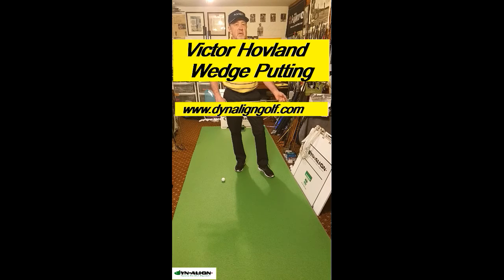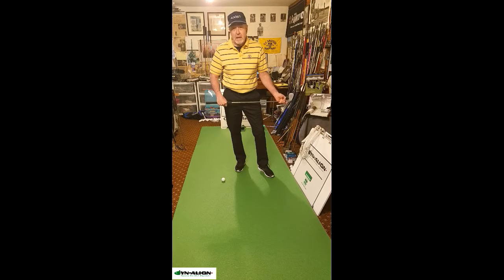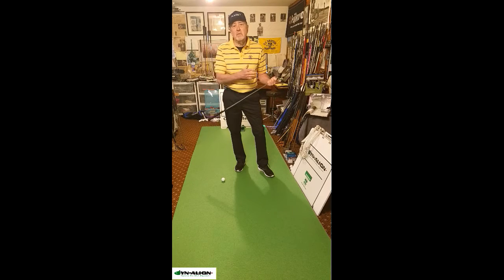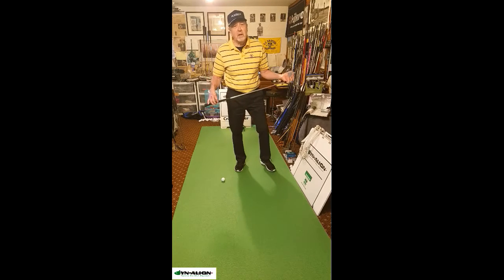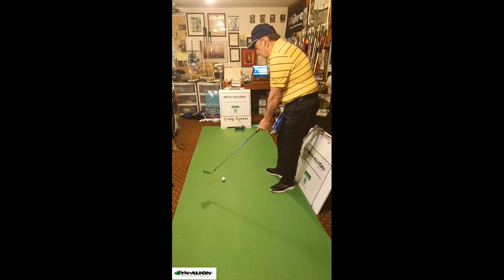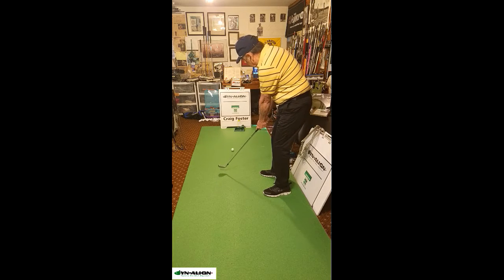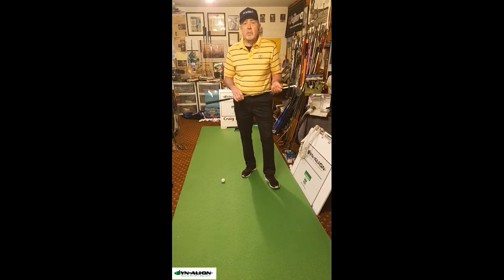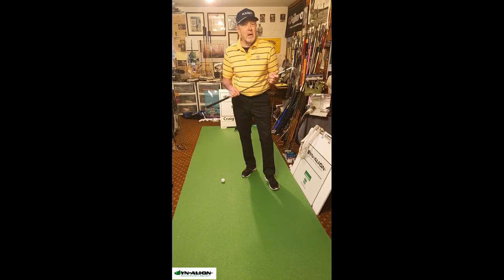Victor Hovland Bends Putter, Finishes Round Putting With A Wedge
Victor Hovland had an accident recently with his putter, and had to putt with his wedge for the rest of the round.

Putting skill with a wedge can also be helpful when a ball is in the fringe and the grass is too long for a putter.

There is little margin for error when putting with a wedge, so having a stable stroke is key.

Here, I demonstrate the stability of the DynAlign dynamic pre-shot alignment technique by using a left-handed wedge and putting stroke. I am not a lefty, and the stroke feels unfamiliar, but DynAlign provides all the stability I need to make a good lefty stroke.

Zoom lessons available.